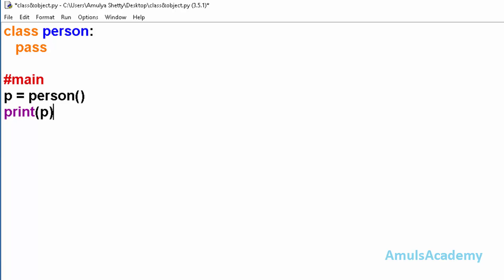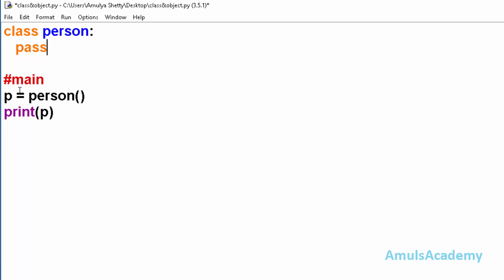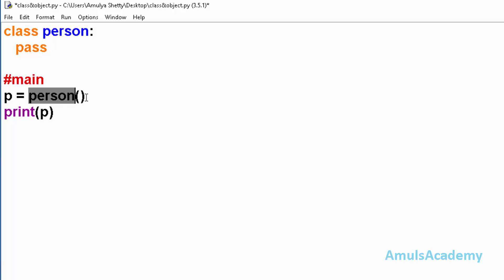Python Programming Tutorial - Class Methods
In this Python programming video tutorial you will learn about class methods in detail.

Functions in a class is called as methods.syntax of methods are similar to function but in the parameter list we need add an extra parameter in case of methods.The first parameter in any method refers to the object itself,so we use word self for this.self is helpful to differentiate between local and instance variables

Class contain one special method called as initialization method which is helpful to initialize the object.and no need to call this method externally whenever an object is created this method is called automatically.